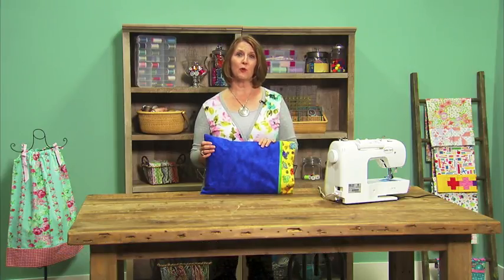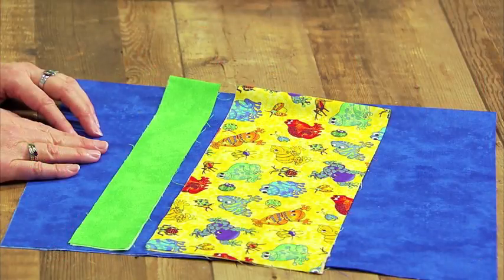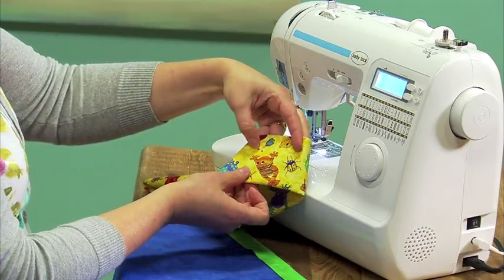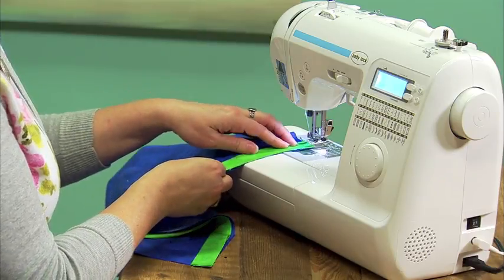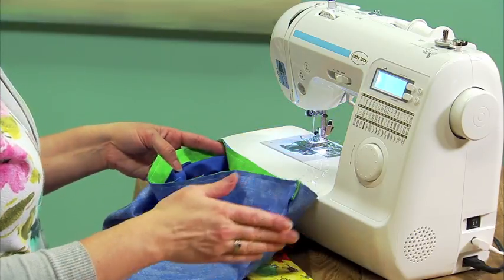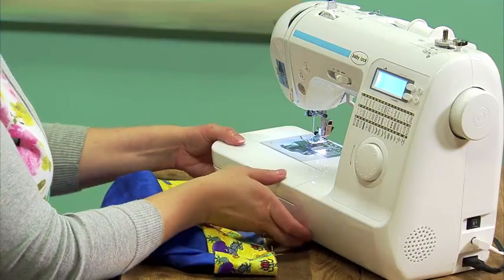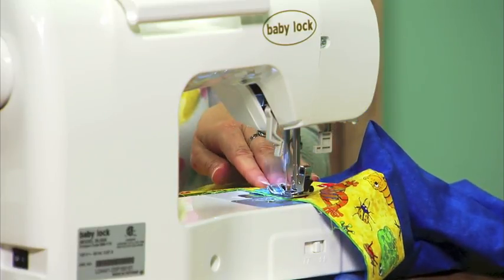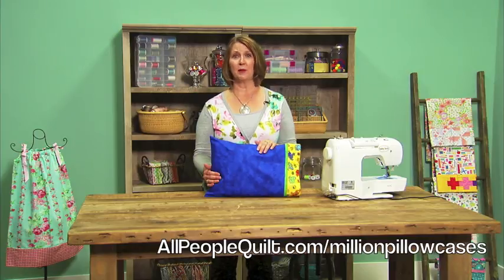Travel Pillowcase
A travel-size pillowcase is a great beginner project. It doesn't require much fabric and is quick to sew!